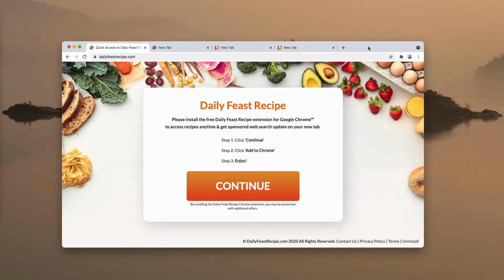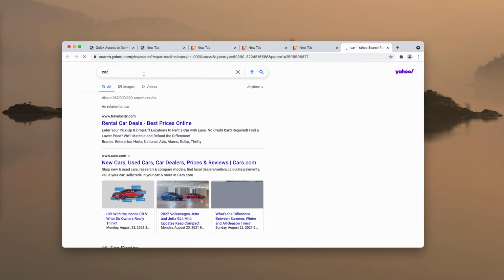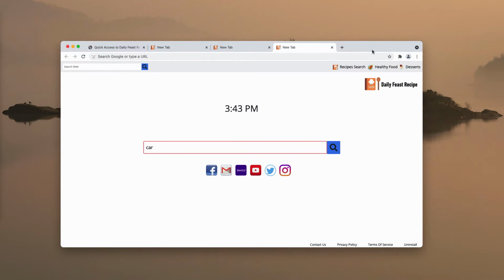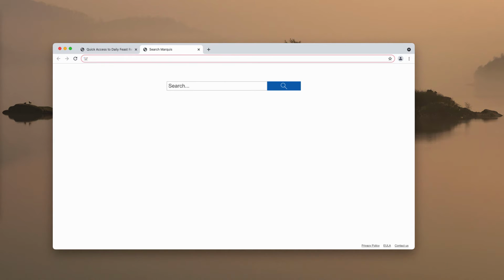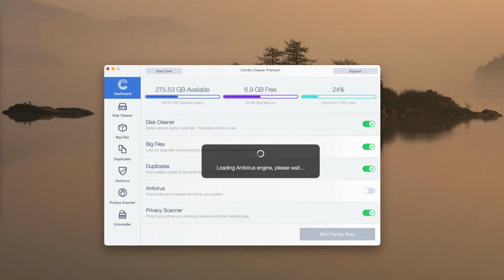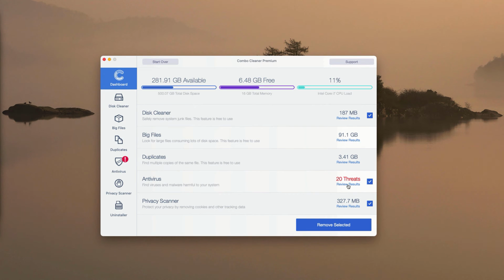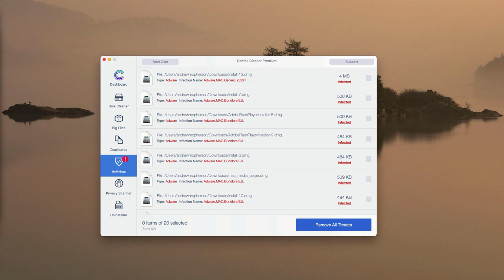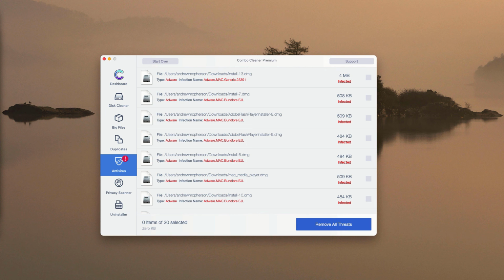Dailyfeastrecipe.com (Daily Feast Recipe) hijacker removal guide.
Dailyfeastrecipe.com is a site that promotes the Daily Feast Recipe extension. Remove it with Combo Cleaner Antivirus or follow the manual guidelines in the video tutorial.